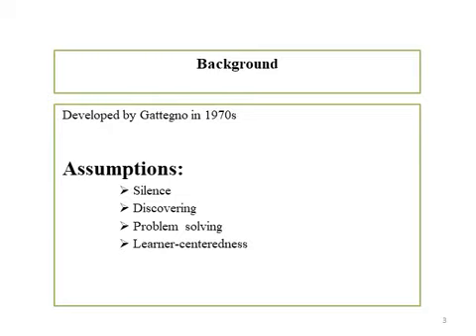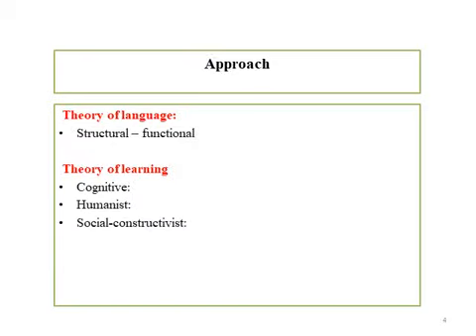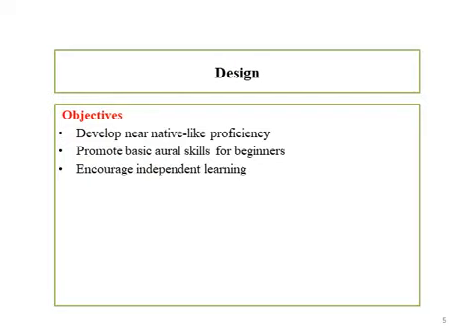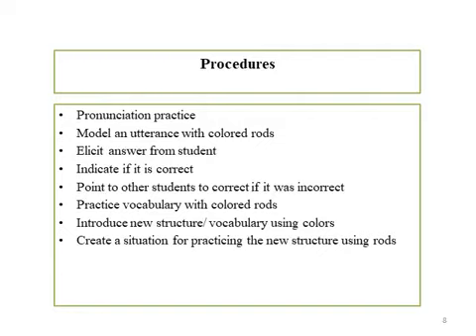Conférences et cours universitaires- Etudes Anglaises - Applied linguistics - Part 1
The Silent Way Method
Hassan ait bouzid